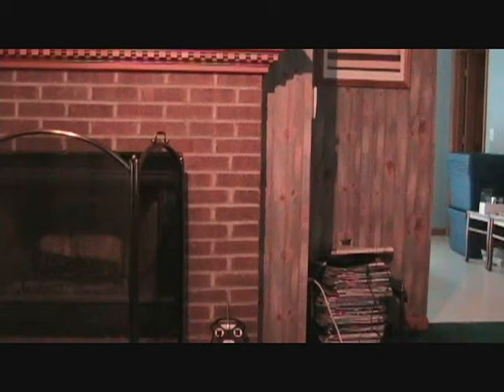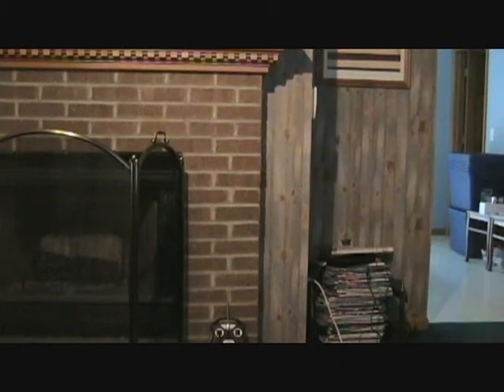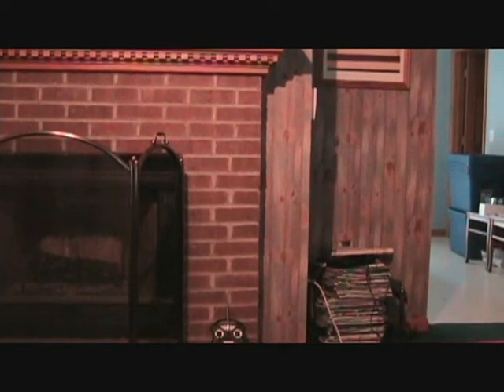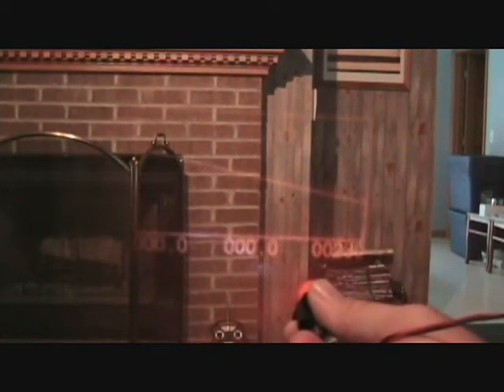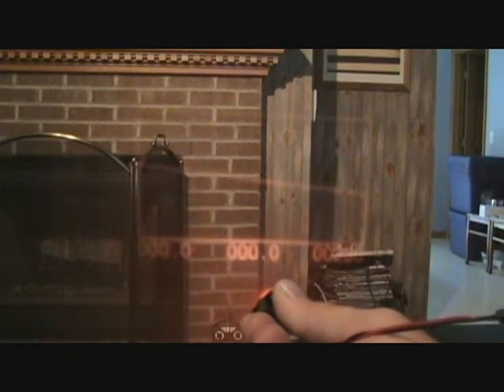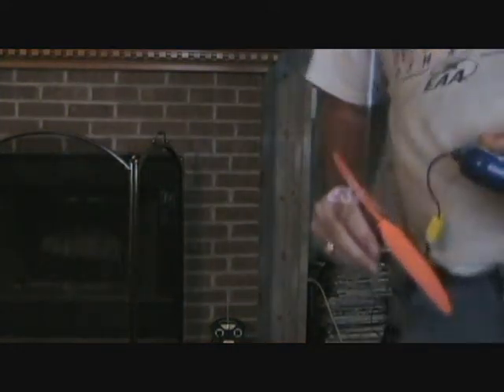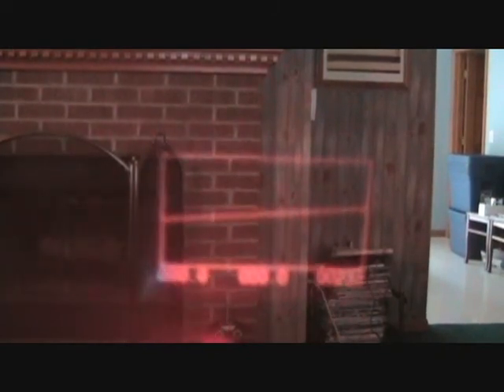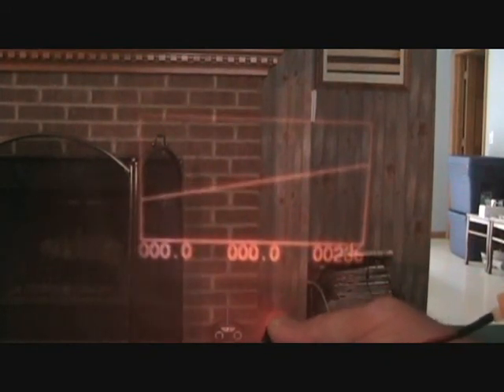VirtualHUD High Resolution Demo #1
This video shows the high resolution capabilties of the VirtualHUD projected head up display.  In this video, you see the inventor displaying the HUD on to a small RC propeller.